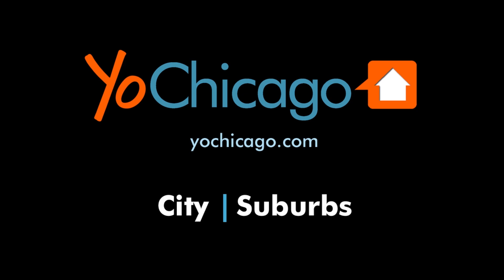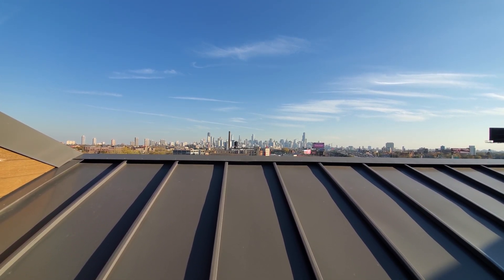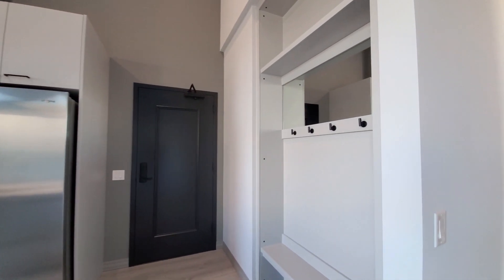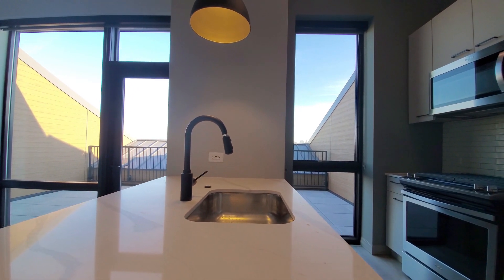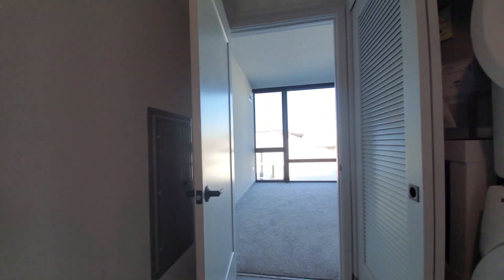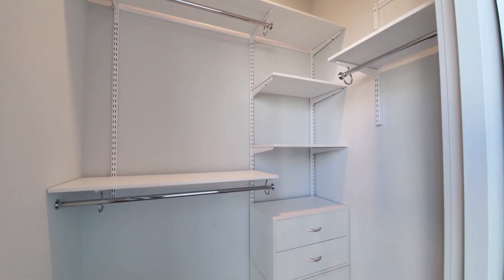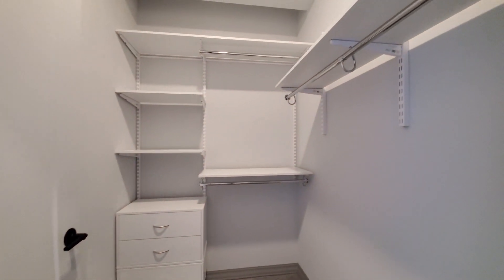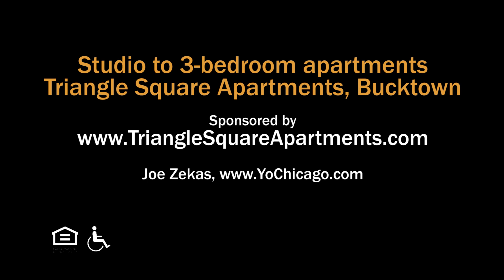A Bucktown B4 2-bedroom, 2-bath at the new Triangle Square Apartments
Triangle Square is an all-new community at the eastern edge of Chicago's popular Bucktown neighborhood.

A Mariano's grocery is directly east, and Kohl's and Best Buy are across the street. A Metra stop is a block south along with quick access to the Kennedy Expressway.

Triangle Square offers studio to 3-bedroom apartments with high ceilings, floor-to-ceiling windows, upscale kitchen and bath finishes, and in-unit washer / dryers.

The extensive amenities include a sprawling landscaped deck with grilling stations, seating areas and an outdoor pool, resident lounge areas, a fitness center, and more.

Triangle Square is pet-friendly and has on-site management, maintenance and leasing staff and door staff.